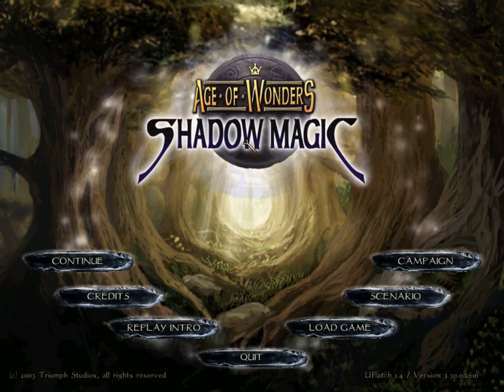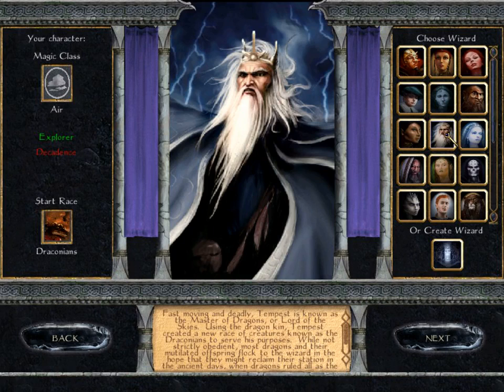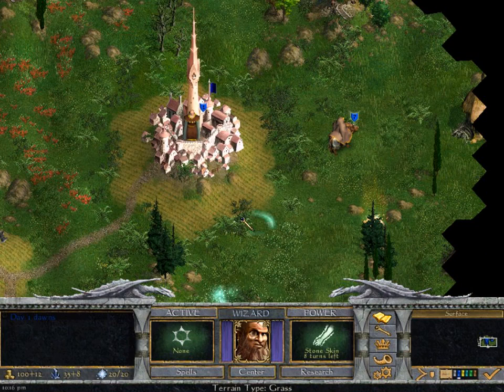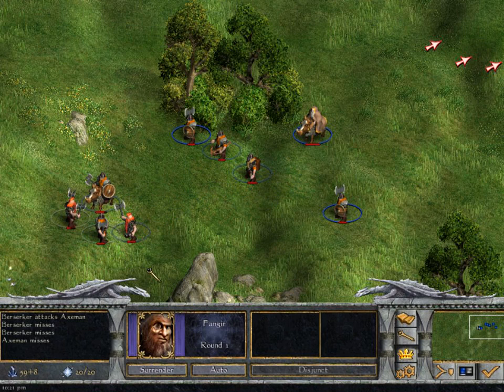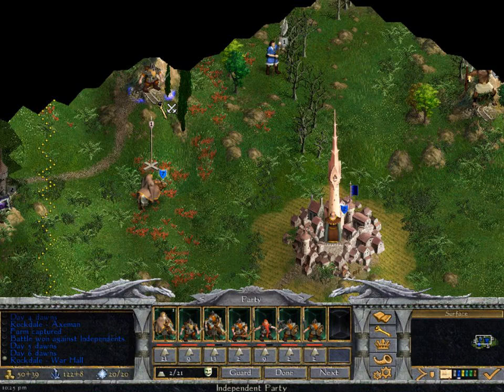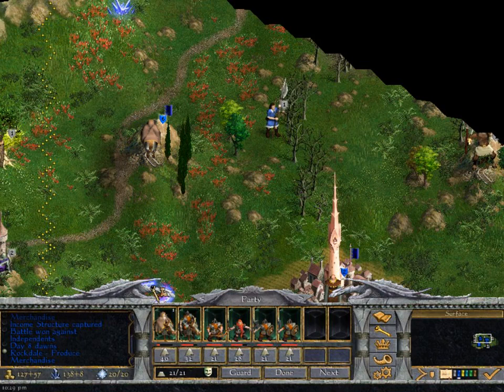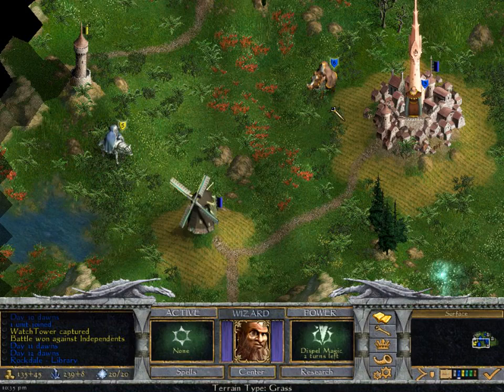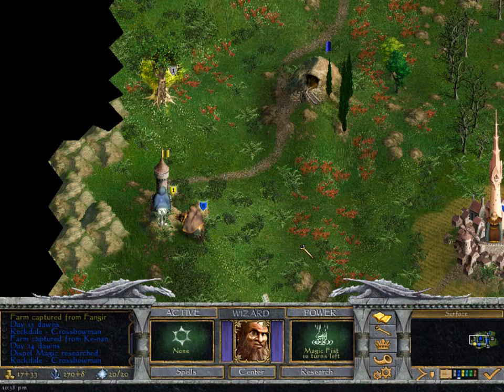Let's Play Age of Wonders: Shadow Magic - Episode 1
Join Marlowe as he begins a new Classics eXcavations Let's Play series of Age of Wonders: Shadow Magic.